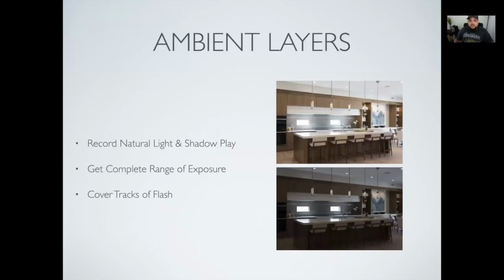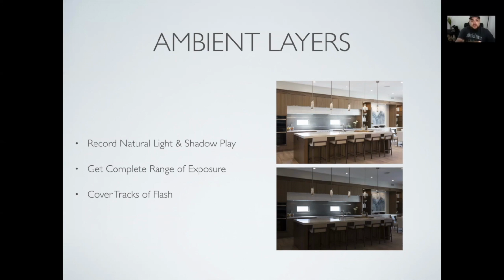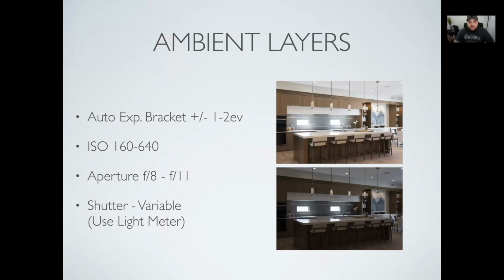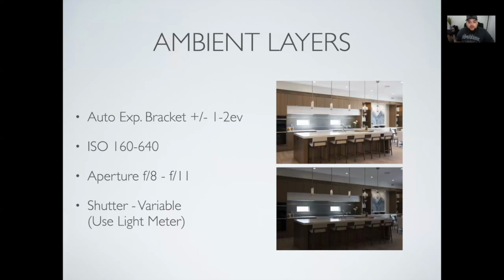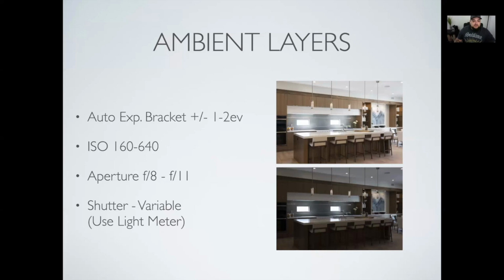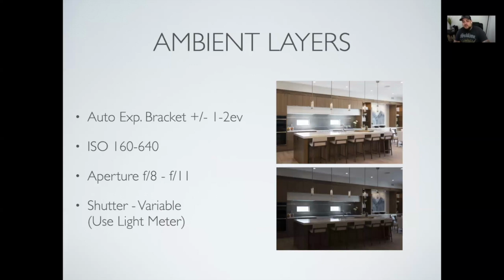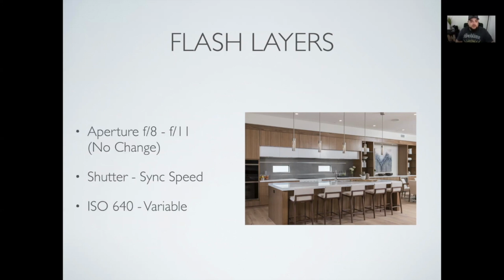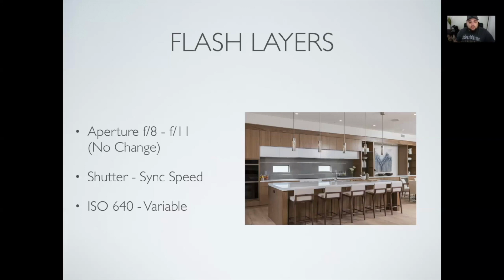Gary Kasl's Flambient Workflow: Camera Settings + How & Why Flambient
In my video about Camera Settings for Flambient Photography, I provide practical instructions on how to set up your camera for this technique. I cover the basic camera settings I use, such as aperture, shutter speed, and ISO, and explain how to adjust them for different lighting conditions. With these camera settings, you can achieve a natural-looking image with rich colors and sharp details, saving time in post-processing.